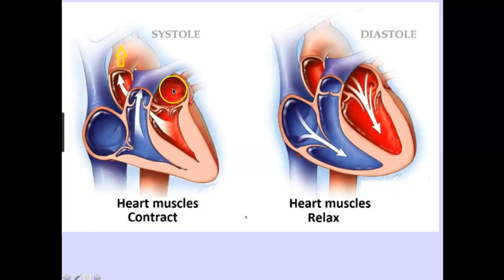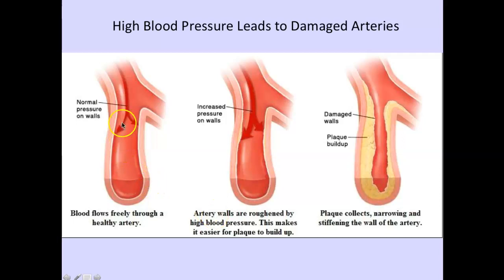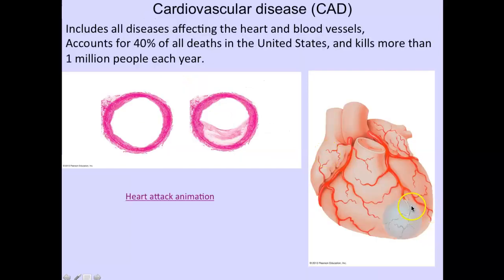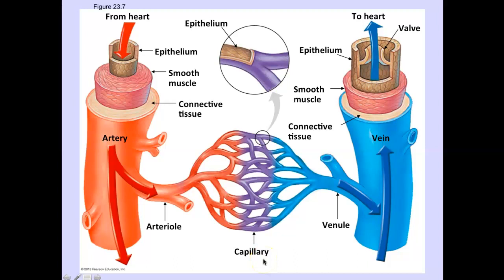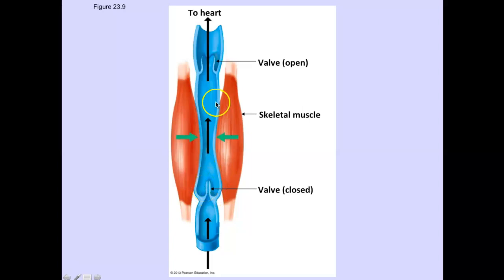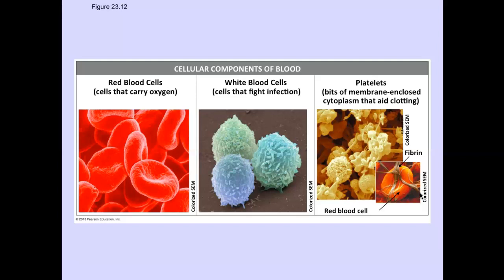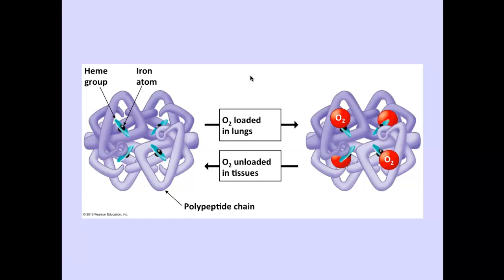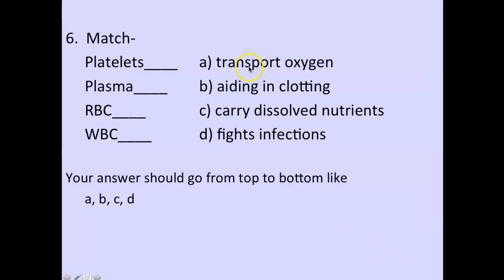Brockmann Chapter 23 Cardio. & Respiratory part 2 of 3